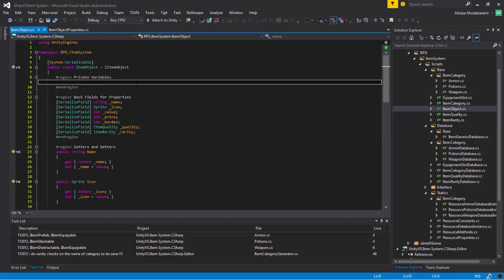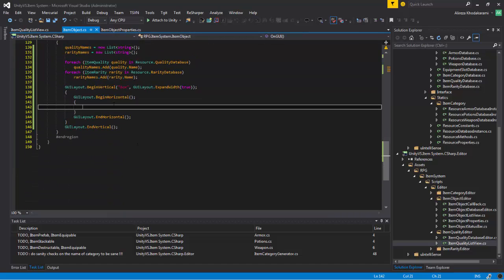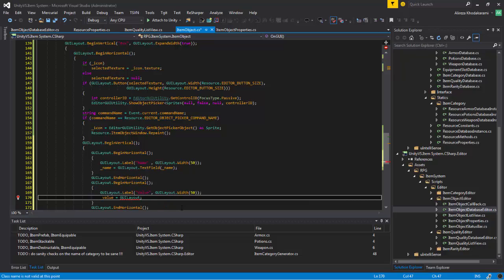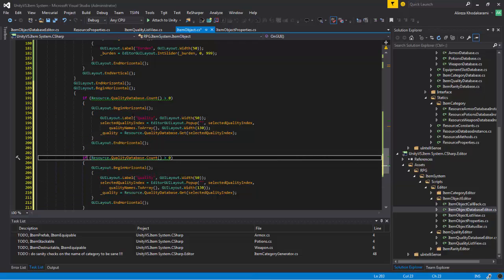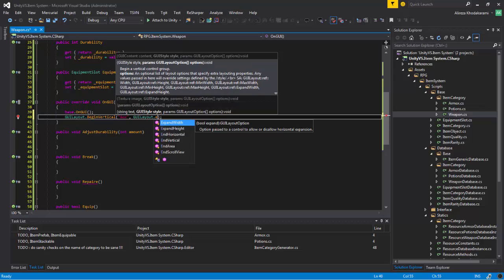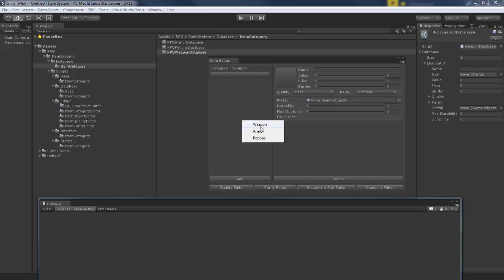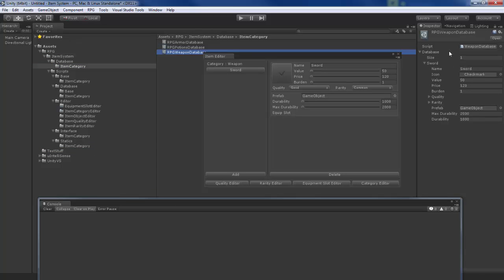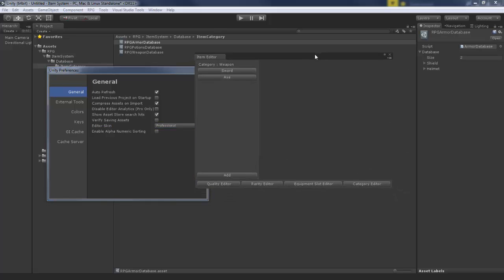RPG API in Unity3D - 014 - Item System - 13 - Item Object On GUI